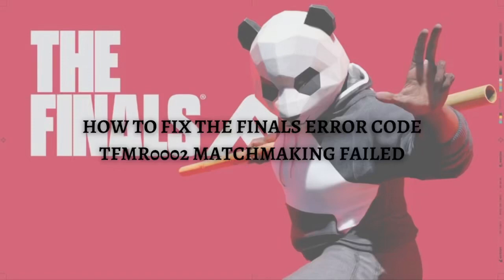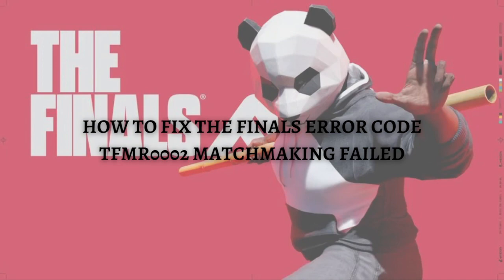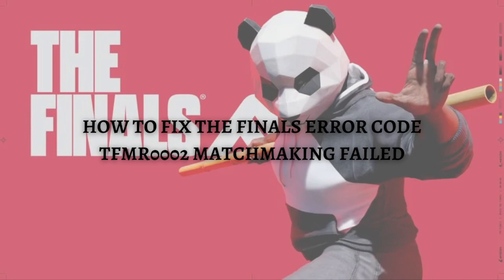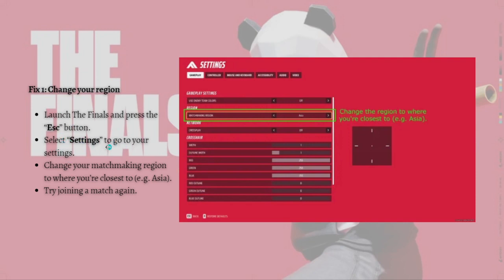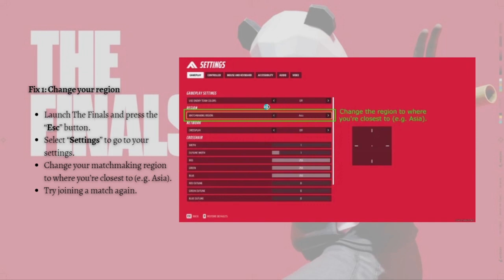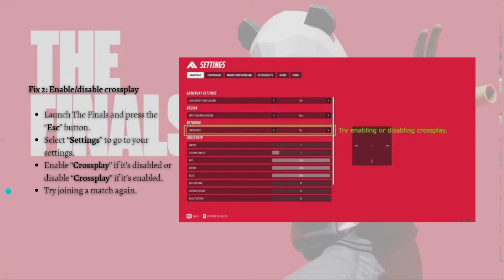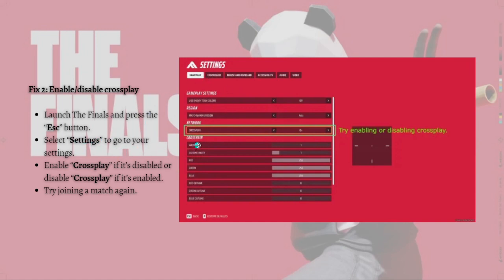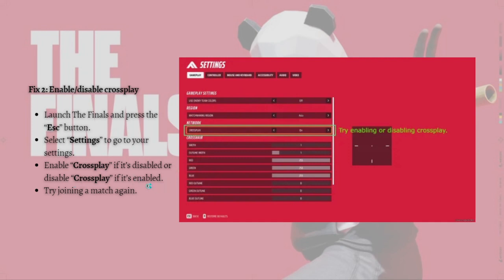How To Fix The Finals Error Code Tfmr0002 Matchmaking Failed (2024 Guide)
Learn How To Fix The Finals Error Code Tfmr0002 Matchmaking Failed. This video will show you how to fix error code tfmr0002 matchmaking failed on the finals. If you're wondering how to fix the finals error tfmr0002 matchmaking failed error code this is for you.